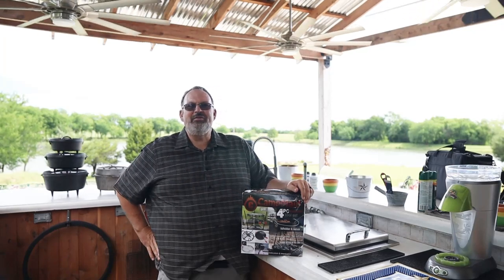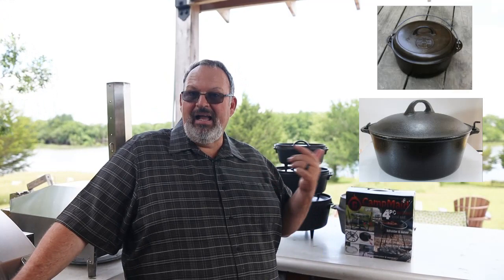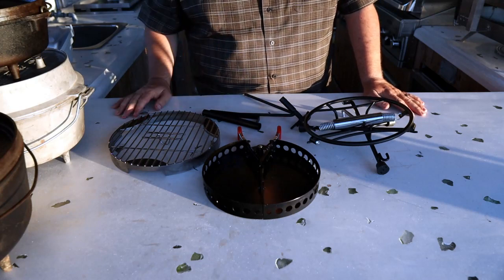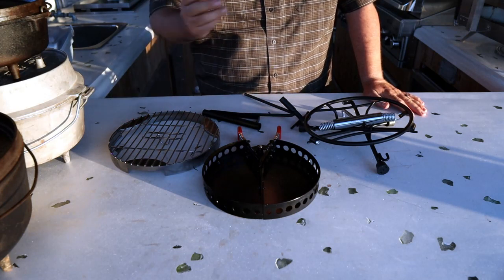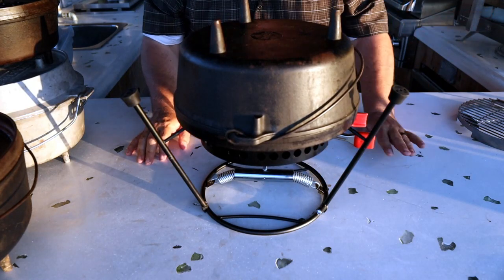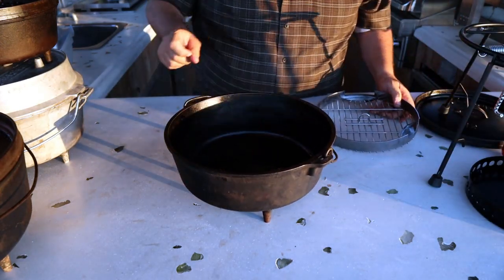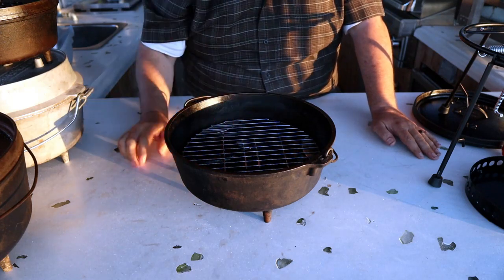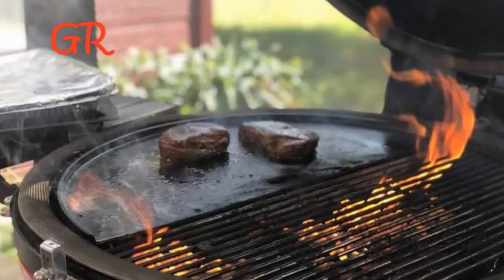Unboxing The CampMaid Dutch Oven Multitool Grill and Kit - WATCH BEFORE YOU BUY!!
Join me as I unbox my new CampMaid Dutch Oven 4 Piece tool Kit.

The Full CampMaid Tool Set
Charcoal Holder
Lid Lifter and Server

Lodge 10" Dutch Oven
Lodge 12" Dutch Oven
Lodge 14" Dutch Oven